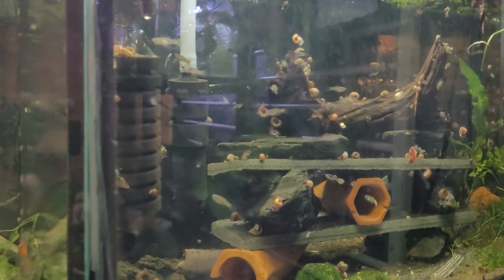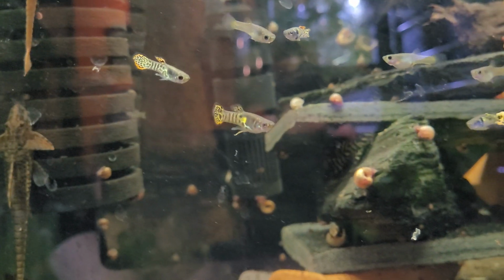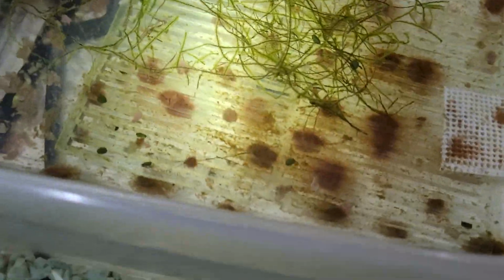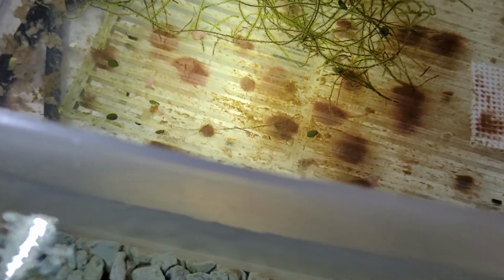Dero worms and other live food for fish. Summing up last 3 weeks